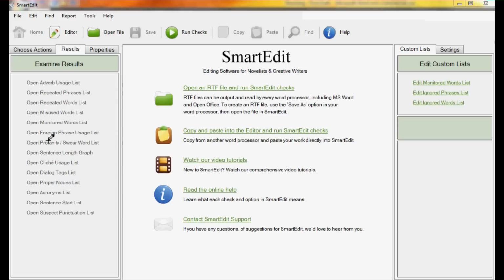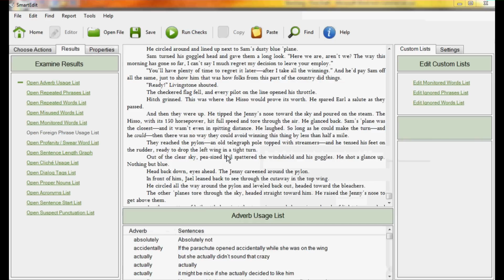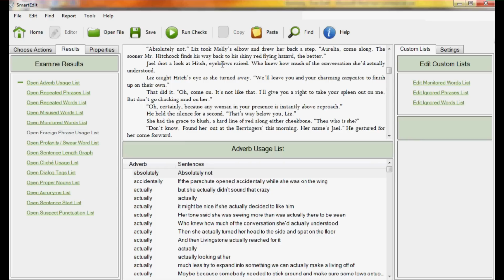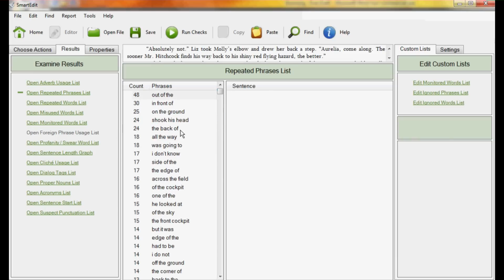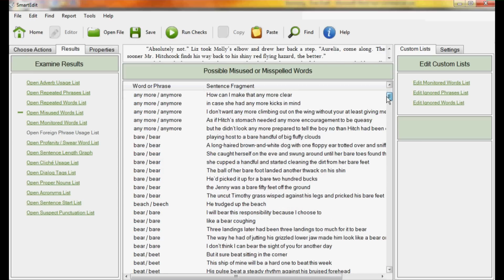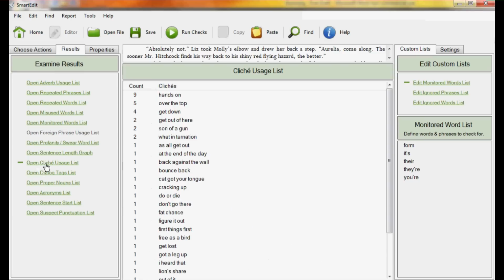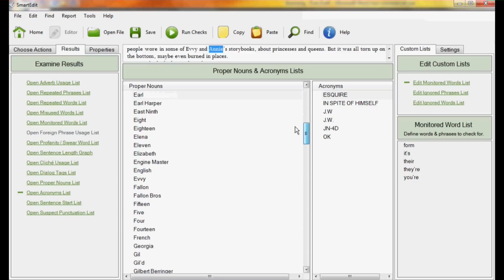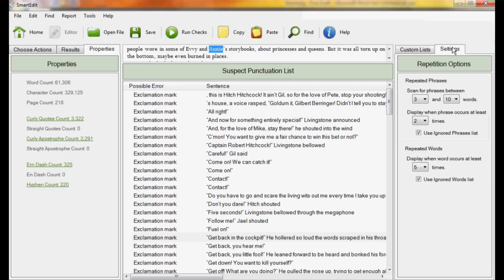Smart-Edit Software Video Tutorial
Historical and speculative novelist K.M. Weiland offers tips and essays about the writing life to help other writers understand the ins and outs of the craft and the psychology behind the inspiration.

Today, I want to introduce you to a fantastic little program—Smart-Edit. I have never been impressed with the idea of using a program to edit your book for you. Editing involves too much creativity to be left up to the mechanical algorithms of a computer program. But Smart-Edit is different. It doesn't edit your work, but what it does do is take the grunt out of the grunt work of copyediting by helping you track down overused and misused words and phrases. Take a look!